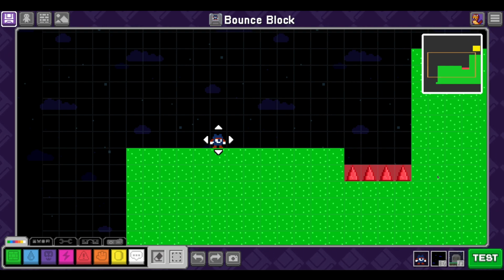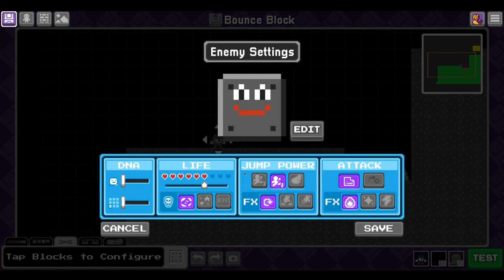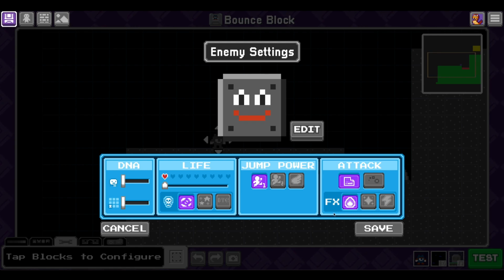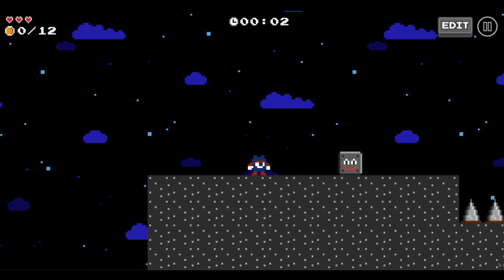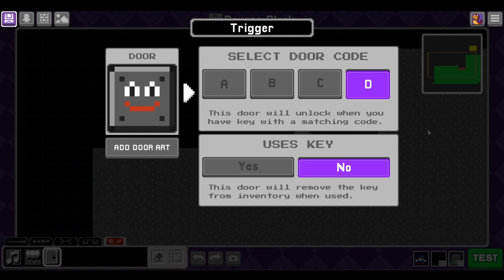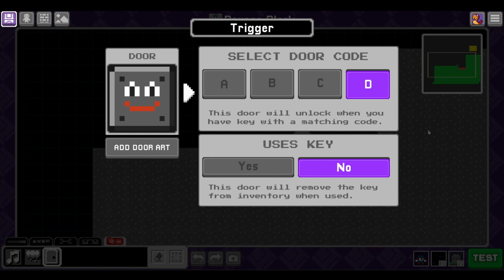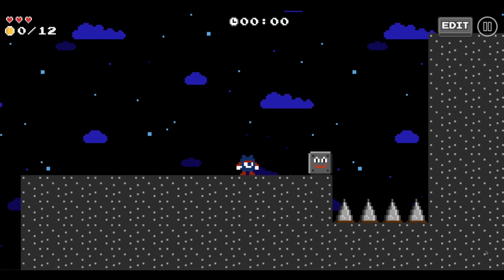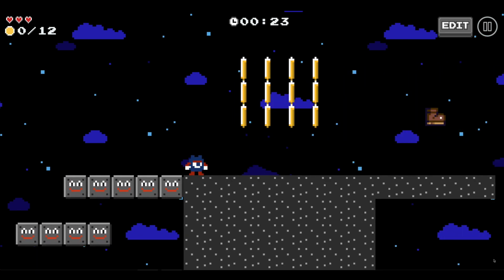Bloxels Workshop | Bouncy Blocks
UPDATE: Bouncy Blocks are now a built-in configuration option on Orange blocks! Inspired by this interesting hack, they've been promoted to a real feature.

Have you noticed that some games in the arcade have "bouncy" blocks in them but you're not sure how they made them? This video will show you how you can make your own!